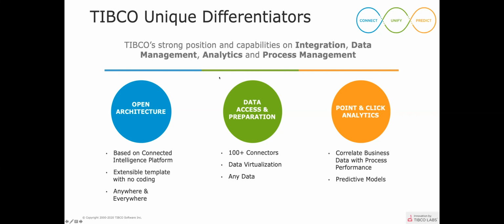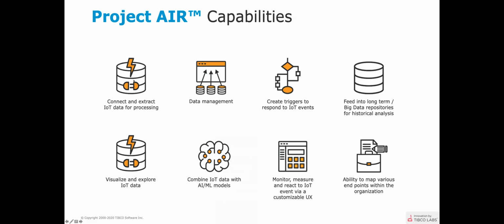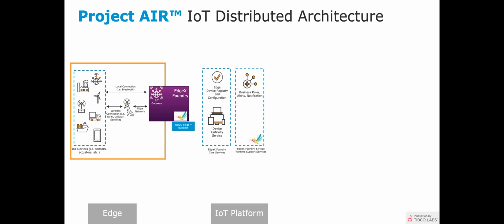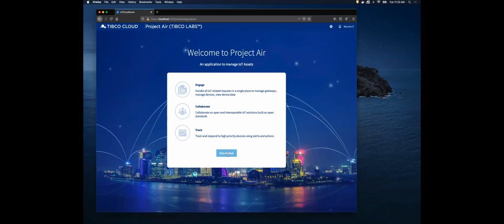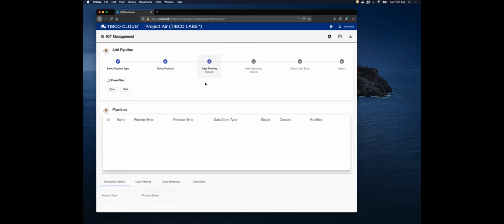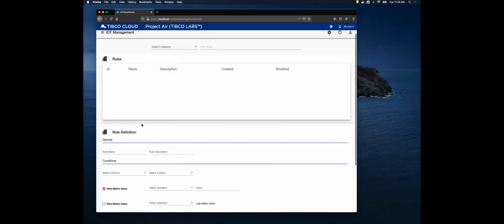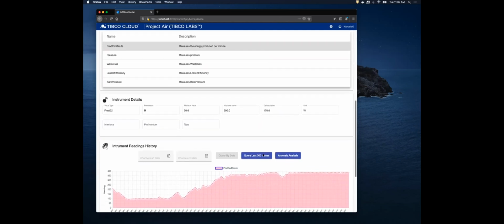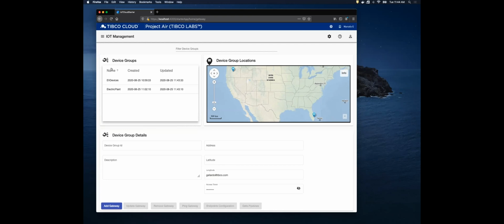EdgeX Foundry Use Case: Tibco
Presented by Jesús Centeno & Marcelo Gallardo with TIBCO Labs.
Learn about:
- How Project AIR leverages EdgeX Foundry
- Use cases being addressed
- Why they choose EdgeX
- Improvements, challenges and issues
- Roadmap requests for EdgeX Foundry